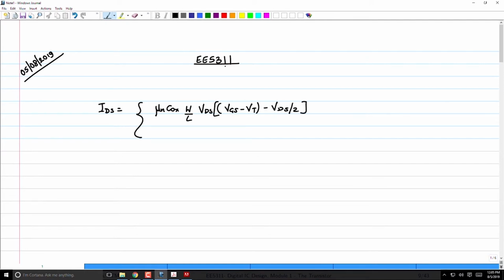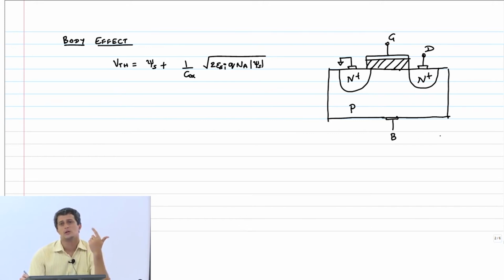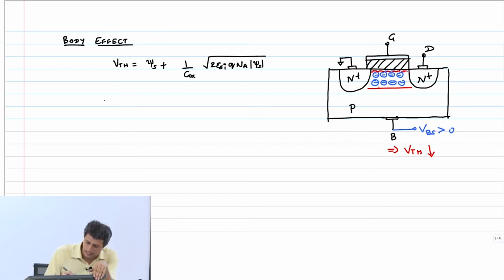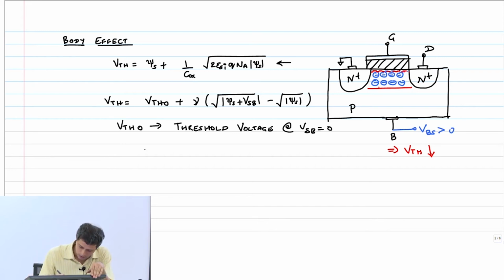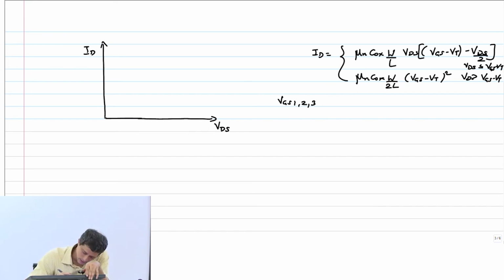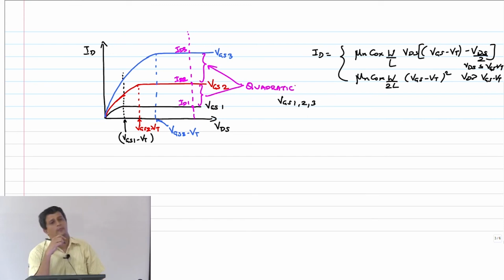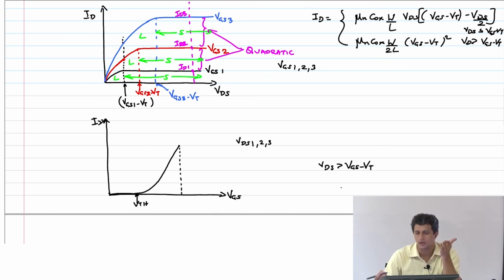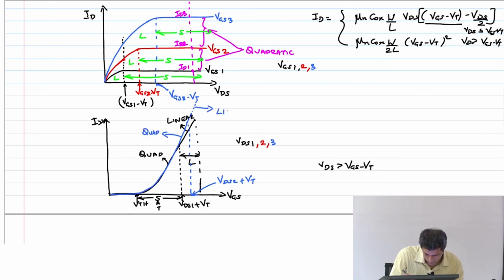Transistor- 4 - Body Effect and I-V Plots